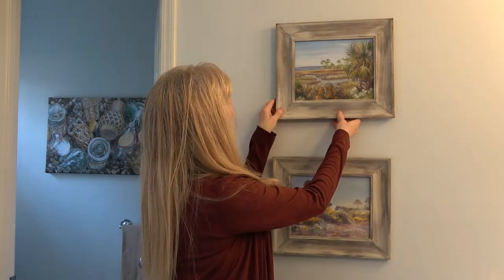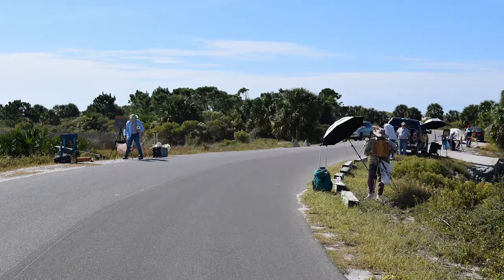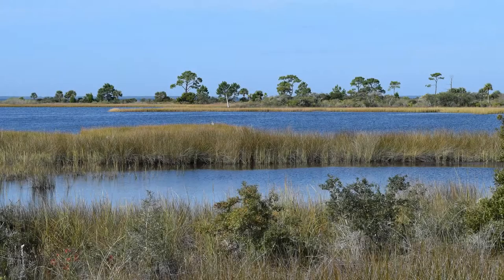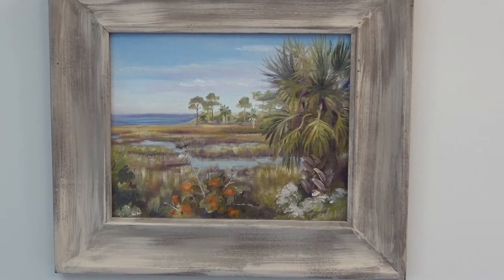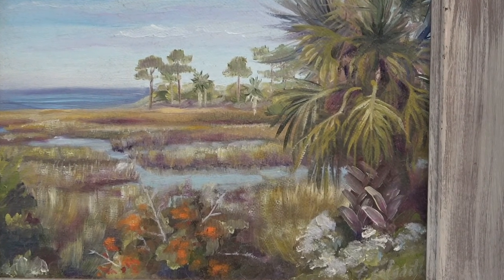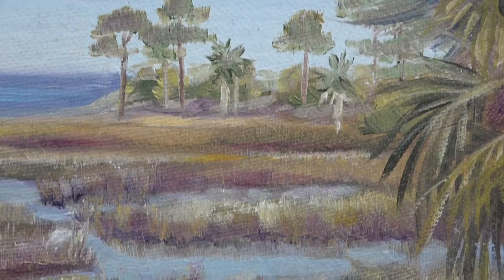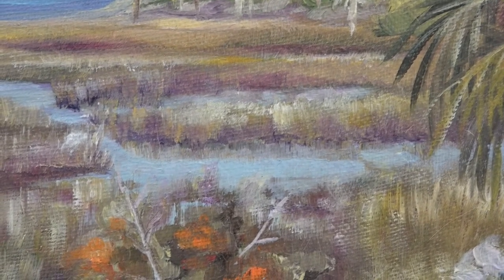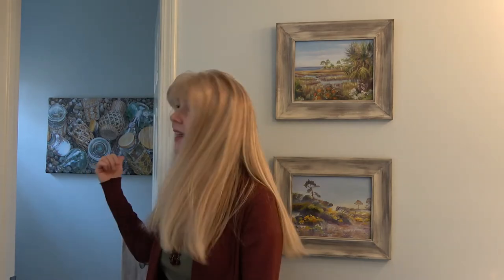youtube video #-CZsHq0cMQY